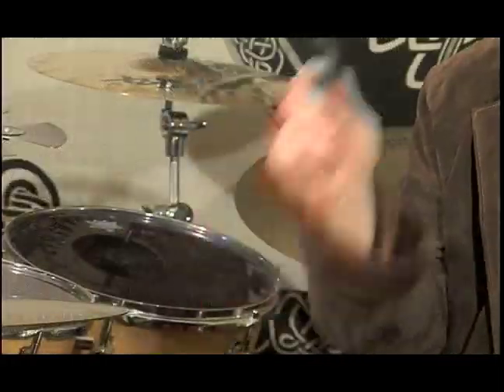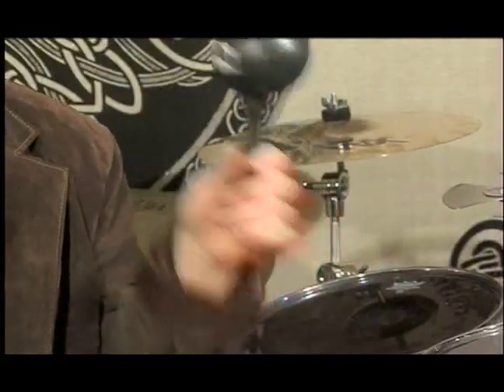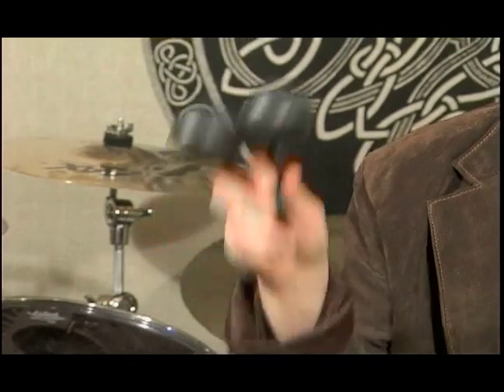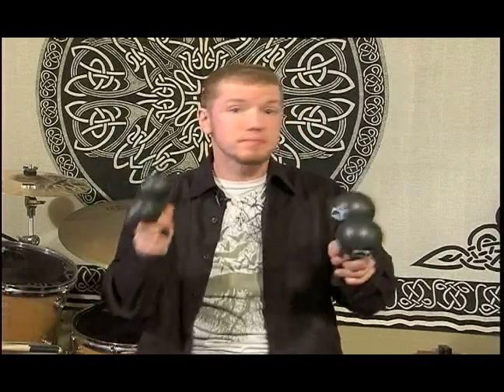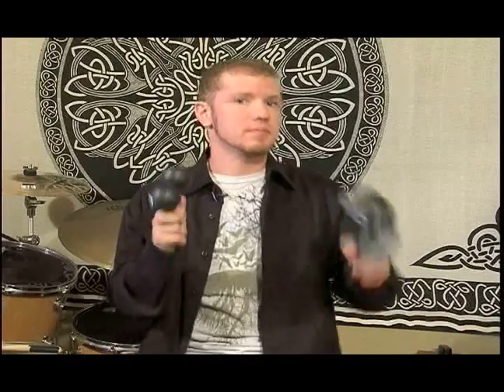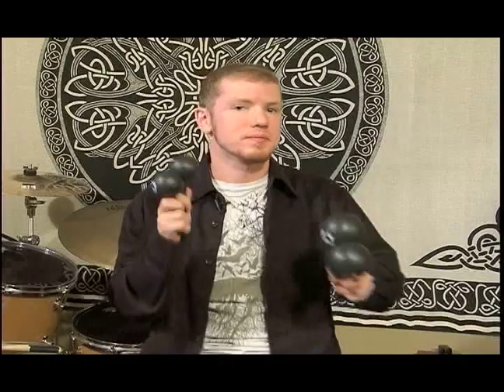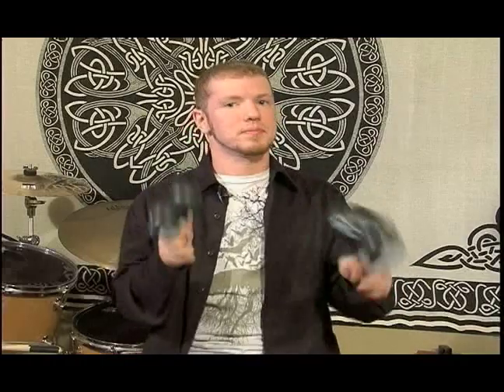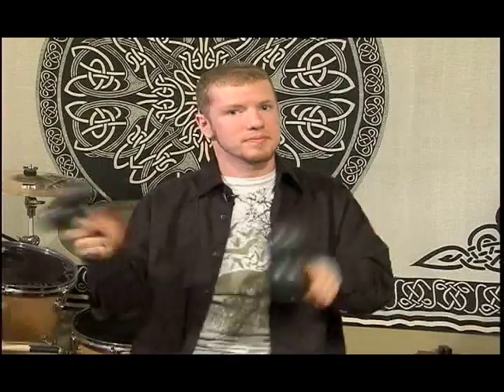How to Play the Maracas : Tips for Maraca Rhythms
How to use some tips for playing rhythms on maracas; get professional tips and advice from an expert on playing traditional Mexican musical instruments in this free music lesson video.

Bio: Aaron Bland is a performer, recording artist, and educator who performed 136 shows in 2007. He operates a project studio, and teaches hand drums and drum sets.